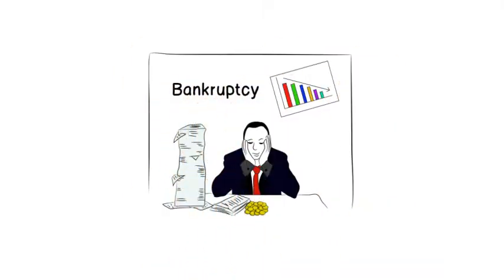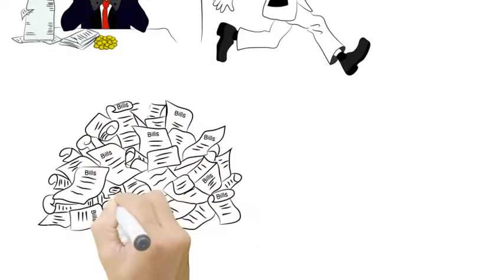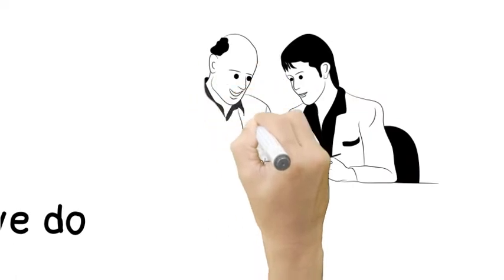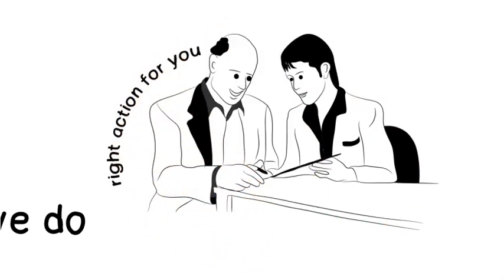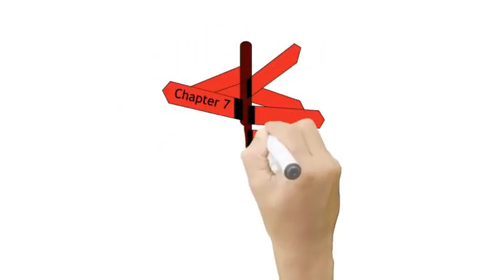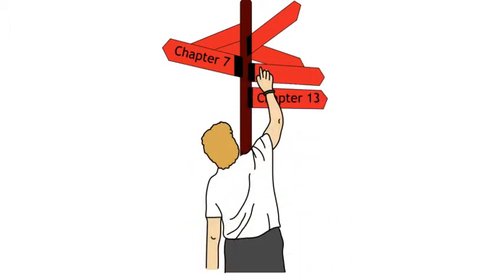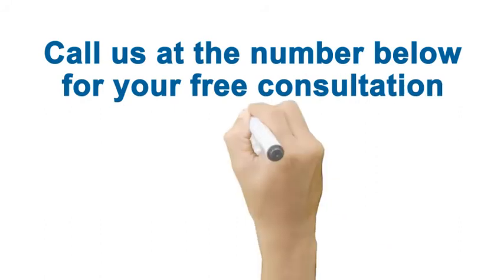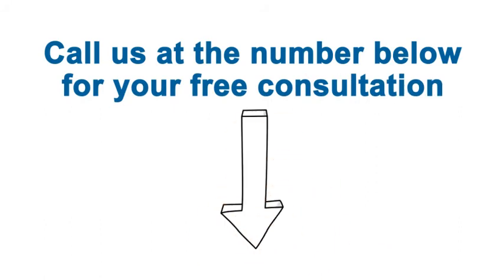Bankruptcy - Whiteboard Animation